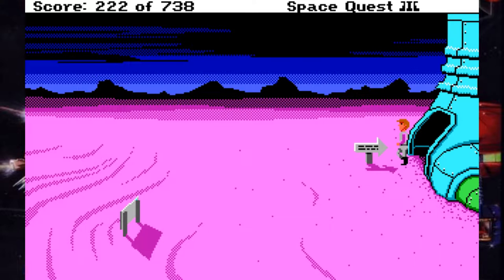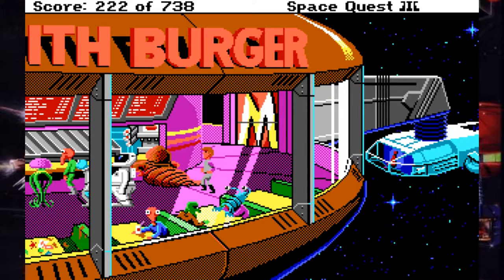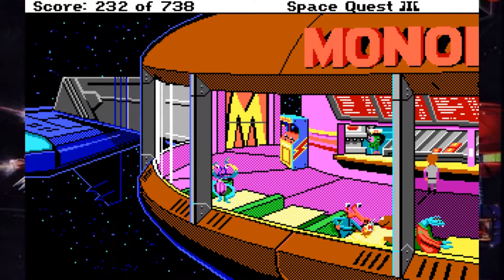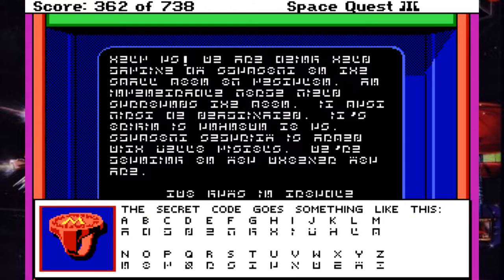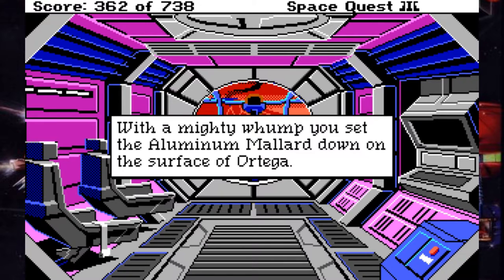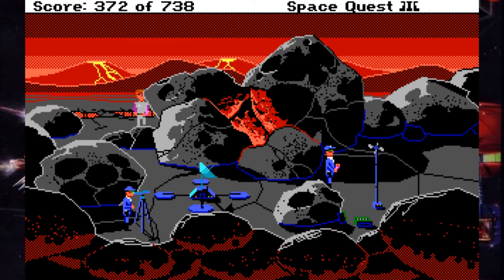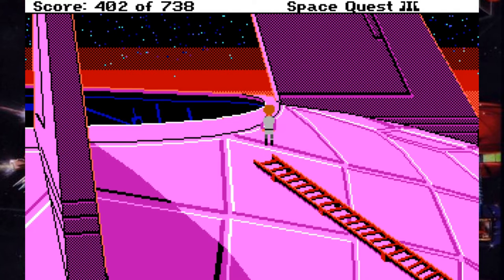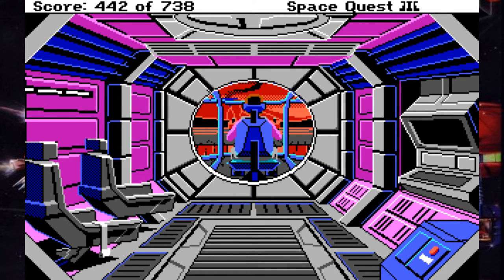Space Quest 3 [Part 4] - Lunch Break & Ortega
Back in 2012 I said I would play through the Space Quest series but only played through the first two. It's time to follow through with my declaration.

You can get Space Quest 3: The Pirates Of Pestulon on GOG.com